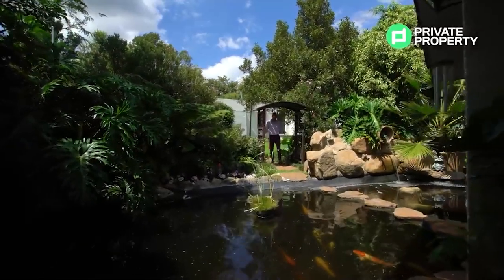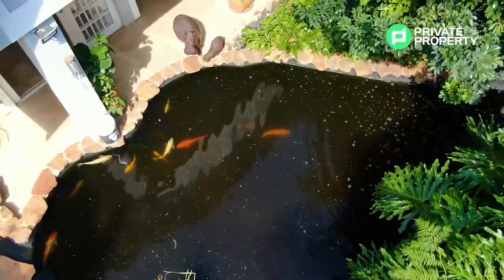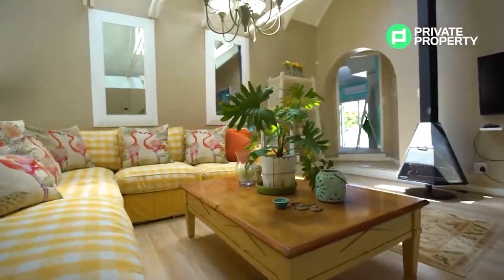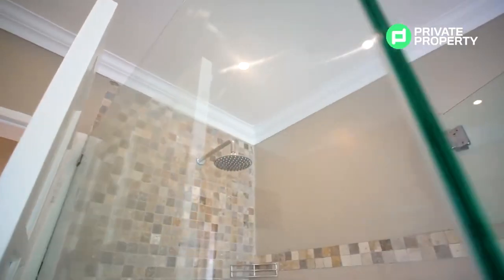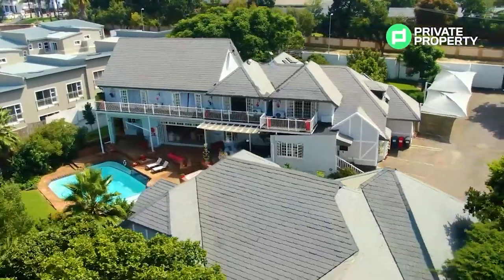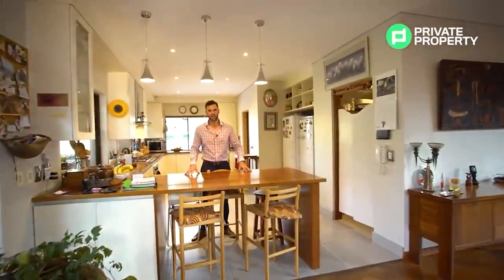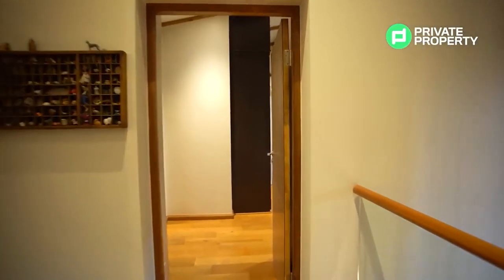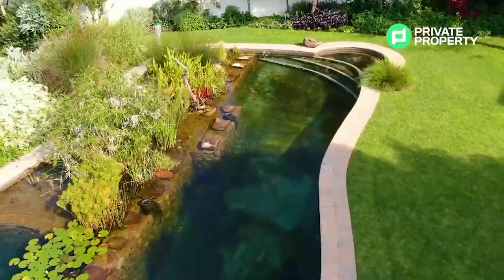Watch these stunning homes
These beautiful and warm homes offer a classic feel with modern architecture. If you want a perfect starter home in a great location then this home is for you.  Enjoy this tour!